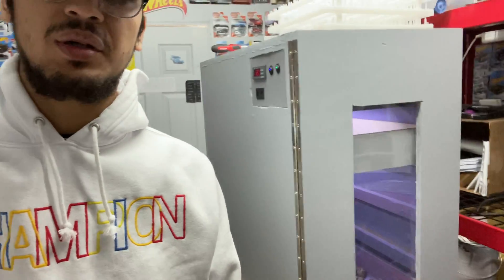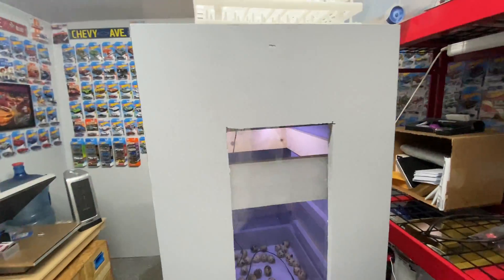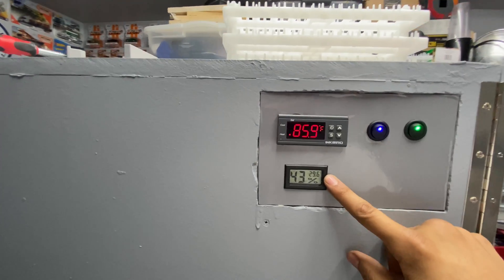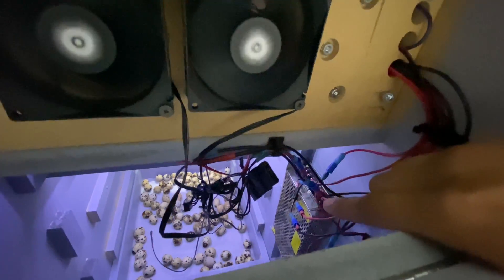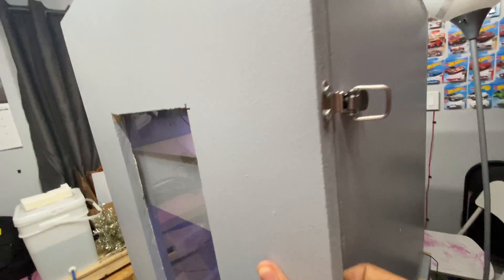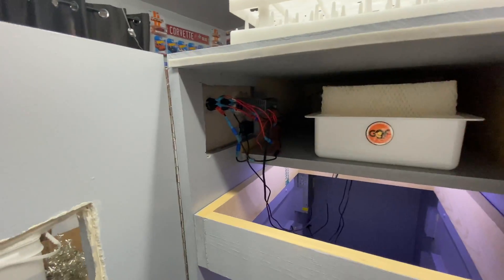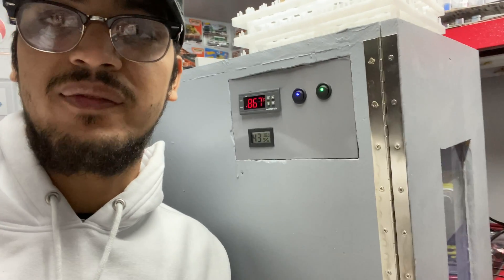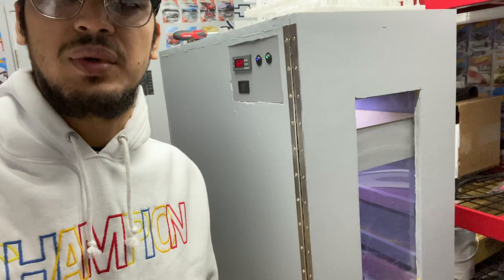2021 Cabinet Incubator/Hatcher Build Overview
Today we are taking a look at my most recent Hatcher build. I'm happy to help with any questions.

Amazon Parts List:
Inkbird Thermostat
6 ft. 3 Prong Power Cable
Power Inlet w/ rocker switch & fuse 2-PK
Turner Motor (Turns up to 55 LB)
Turner Motor Mounting Bracket
Quick Splice Wire Terminals
Fans 5-PK
Fan Mounting Kit
Fan Mounting Kit #2
12V DC Rocker Switch 12-PK
Waterproof Led Light Strips 12V DC 6-PK
Mini Hygrometer 4-PK
Latches 4-PK Spring Loaded
Heat Shrink Tubing 500-PC
Soldering Iron Kit

I am dedicated towards helping us all be able to build DURABLE, LONG LASTING Incubators that could get us out of a pinch in this ever changing world and economy.

I had originally promised to upload a video of myself building this Hatcher. I made the video, but it was accidentally deleted before we could get around to that. I will get around to building another for the purpose of the video as soon as I secure the funds.